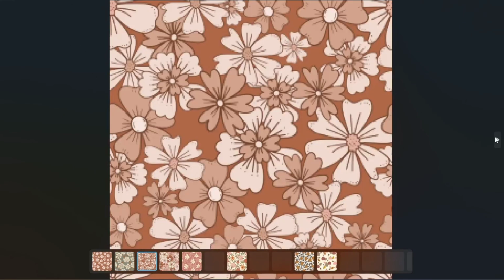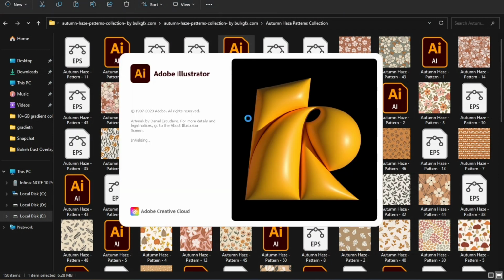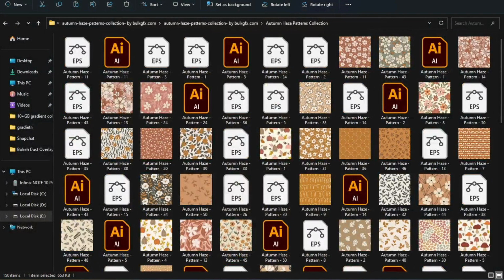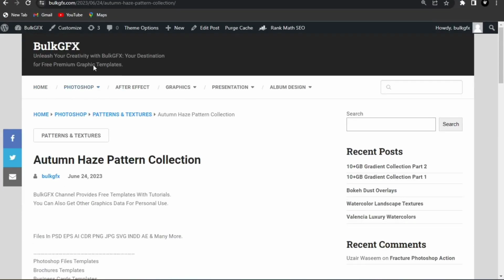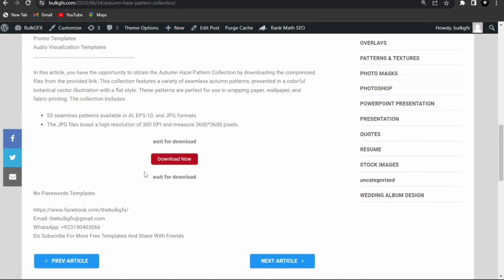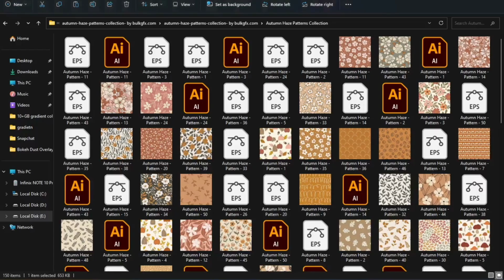Autumn Haze pattern |Bulk GFX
Photoshop Files Templates
Brochures Templates
T-Shirts Templates
Certificate Templates
Tri-Fold Templates
Bi-Fold Templates
Frames Templates
Book Cover Templates
Slideshow Templates
Infographic Templates
Wedding Album Cover Templates
Professional Stationery
YouTube Thumbnails Templates
Banners Templates
Stickers Templates
Logo Templates
Letterhead Templates
Flyers Templates
Logo Intro Templates
Poster Templates
CV Resume Templates
Promo Templates
Audio Visualization Templates